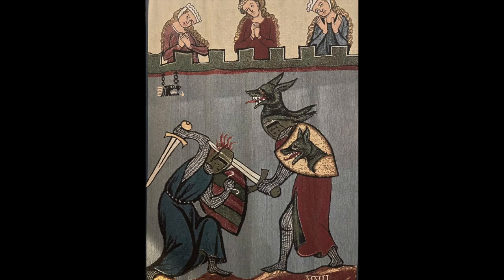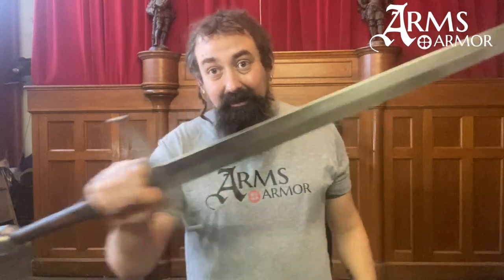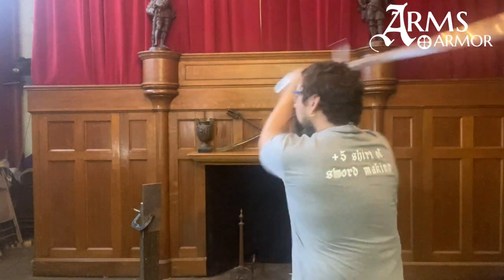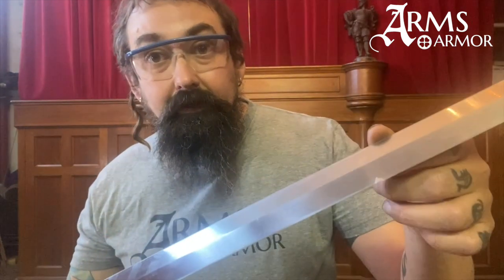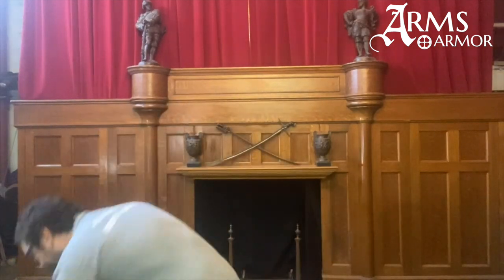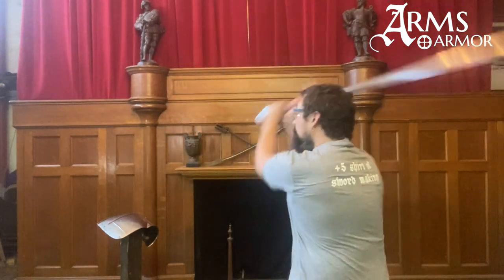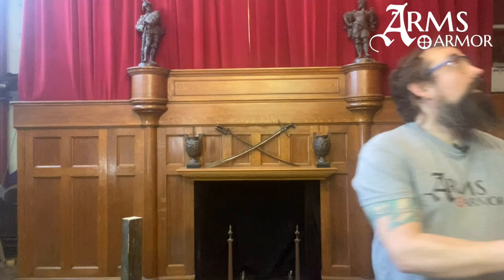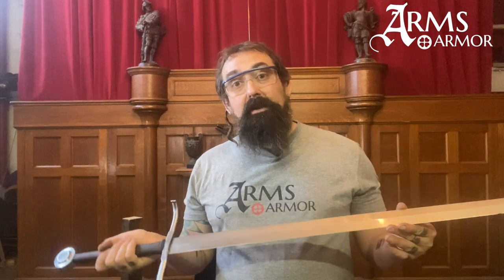Cutting Armor with a Sword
Using a sharp medieval sword replica against armor, and what can we deduce from such examples.